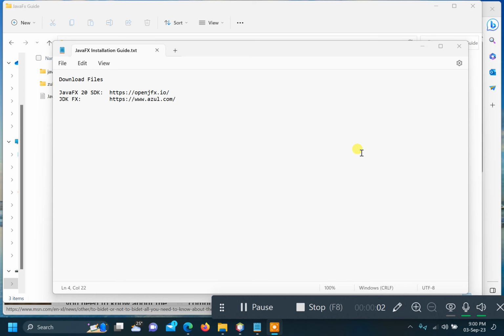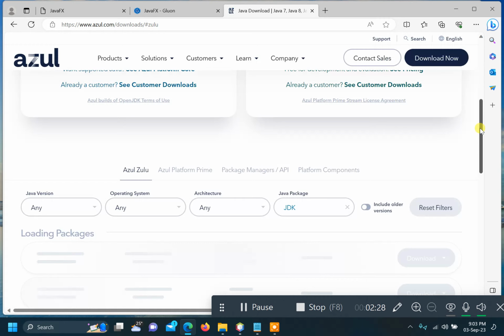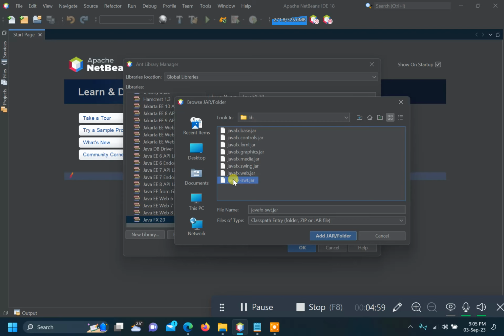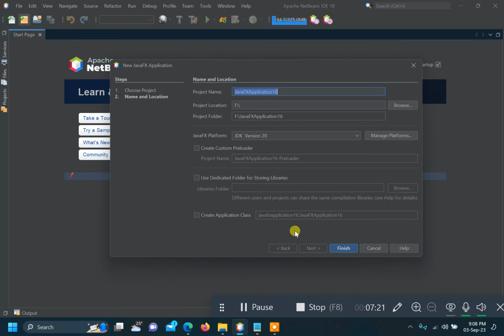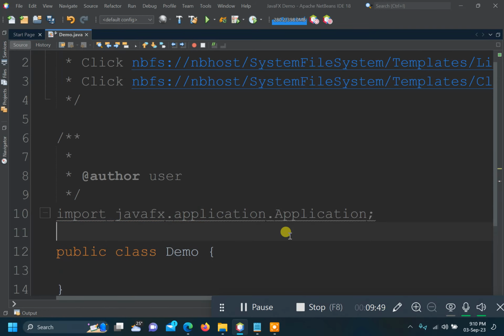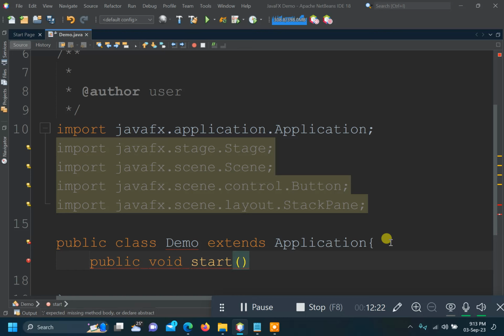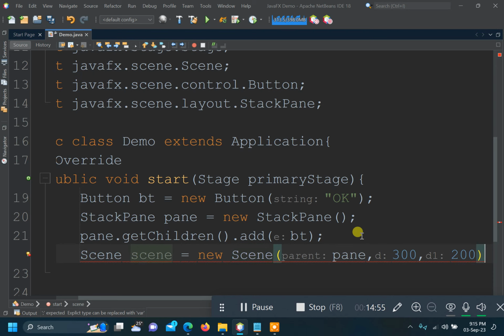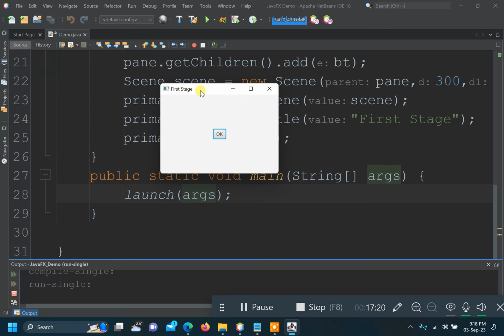How To install JavaFX 20 and JDK 20 in Netbeans 18 IDE / JavaFX Tutorial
The video shows how to install JavaFX 20 and JDK 20 in NetBeans 18 IDE. How to write simple JavaFX program is also explained.